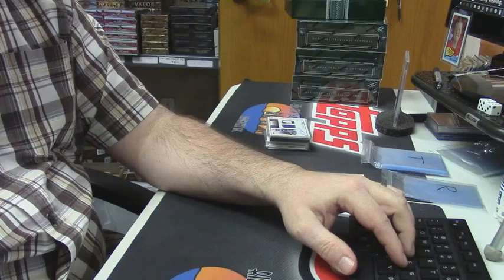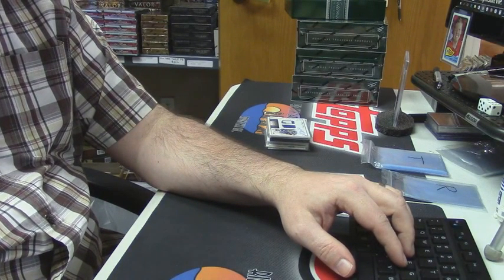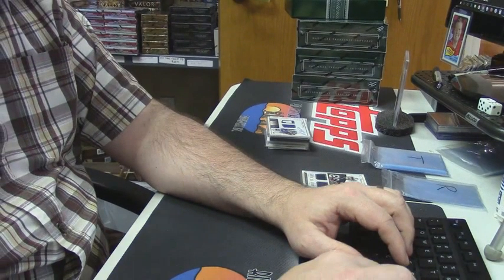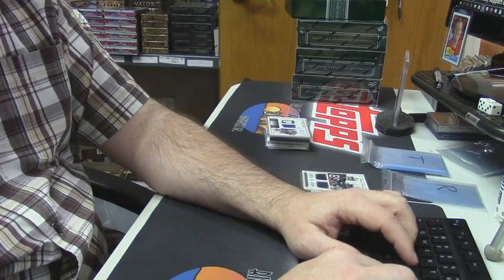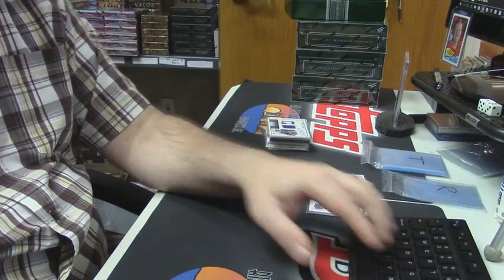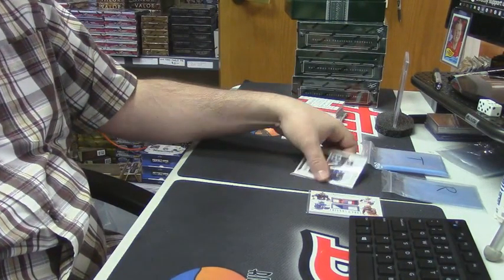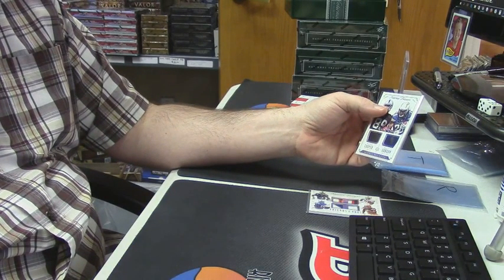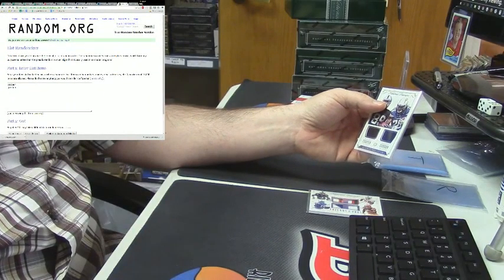NT PYT #1 Card Randoms